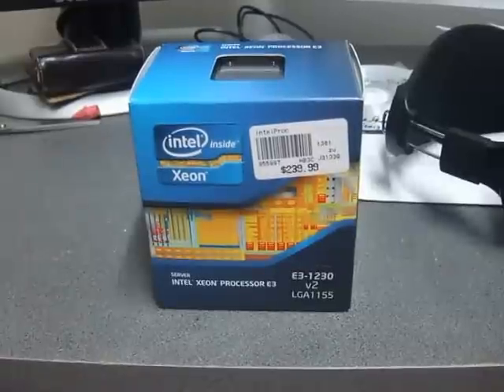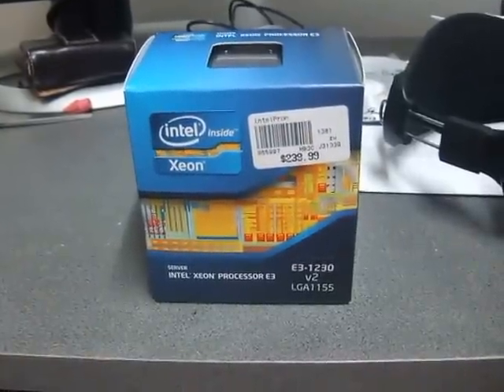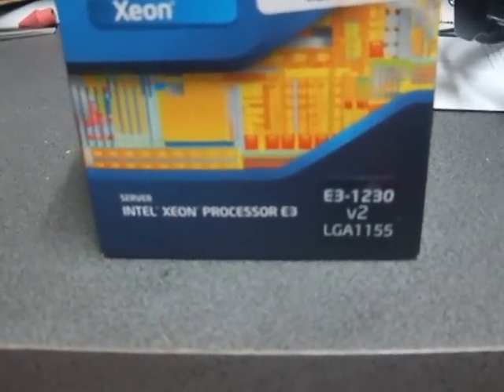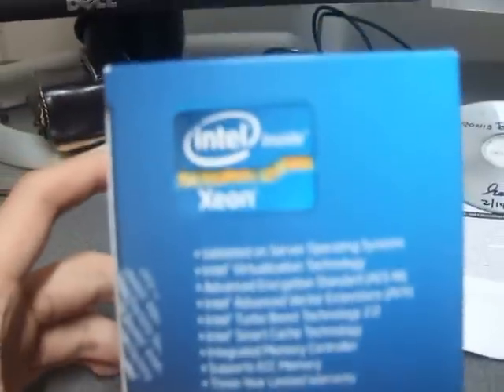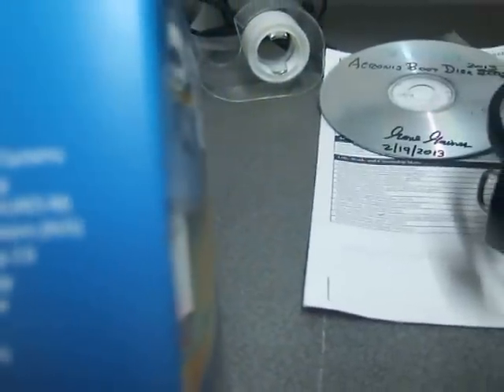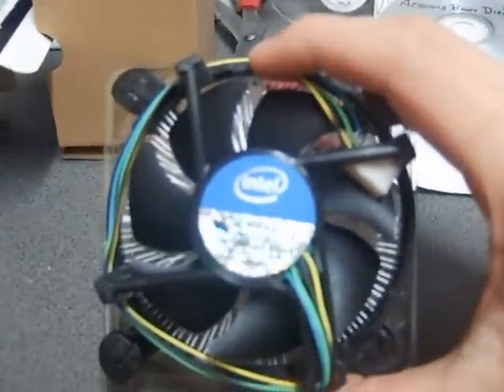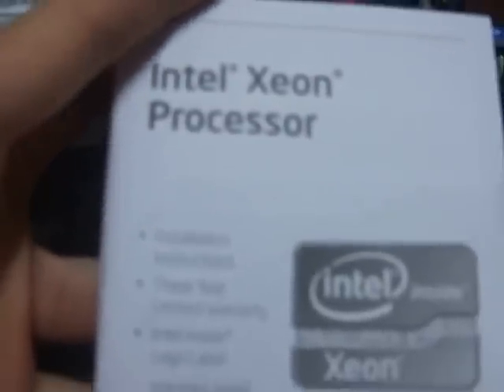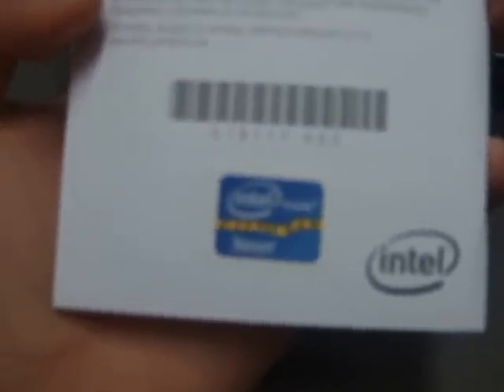Intel Xeon E3-1230V2 Unboxing and Overview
Unboxing and overview of the Intel Xeon E3 1230v2 Processor.